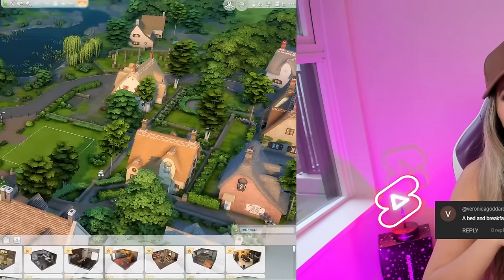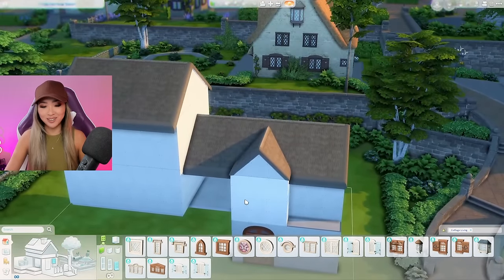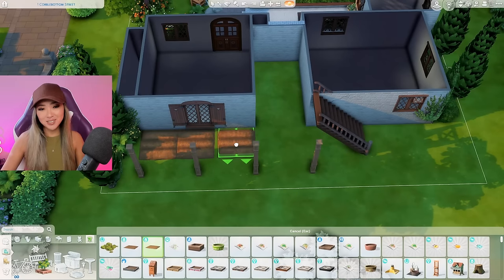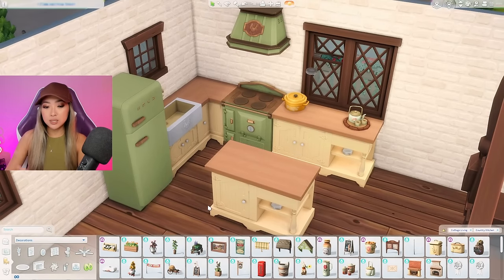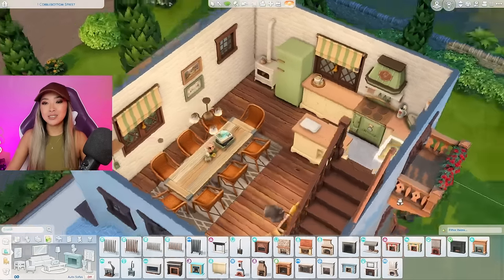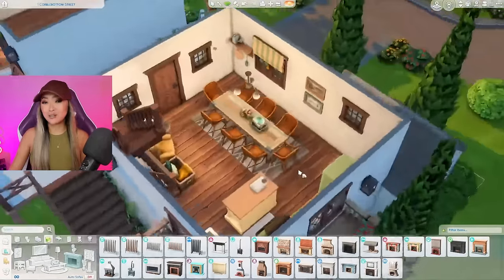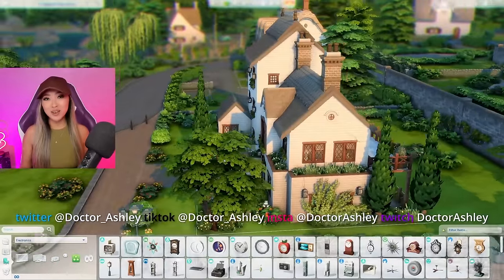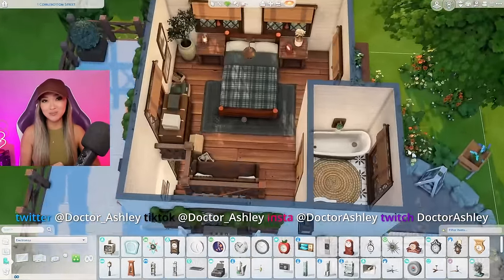building an apartment in EVERY world in the Sims 4: For Rent Around the World Build Series Part 4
Episode 4 of our new For Rent Around the World build series! I'm attempting to build a multi-unit rental lot in every world in The Sims 4 using the new For Rent expansion pack. Today I'm tackling Henford on Bagley and building a quaint bed and breakfast with 5 units! I tried my best to use as much Cottage Living as possible to really blend this bed and breakfast into the world! Each room has a different layout and can fit a different type of travelling Sim. Hopefully your Sims can find a bedroom that fits their needs! I hope you enjoy this style of video and please let me know what theme I should do next!

Simstagram: @DoctorAshley
EA ID: @Doctor_Ashley

Time codes:
0:00 - Intro
2:40 - Exterior
7:58 - Floorplan
9:07 - Guest kitchen/dining
15:08 - Guest room 1
17:13 - Guest room 2
18:40 - Guest bathroom 1
20:25 - Guest room 3
21:08 - Guest room 4
21:36 - Guest bathroom 2
22:06 - Owner's unit
24:36 - Tour and Outro